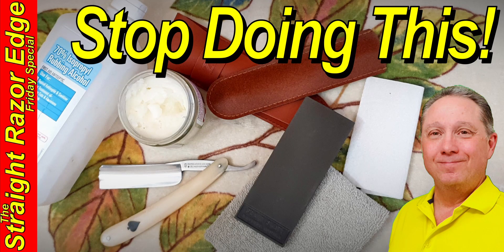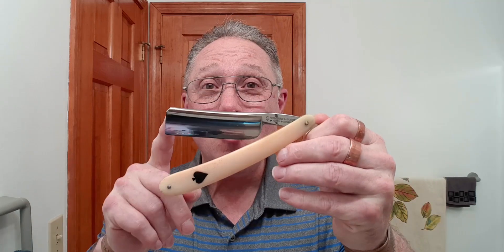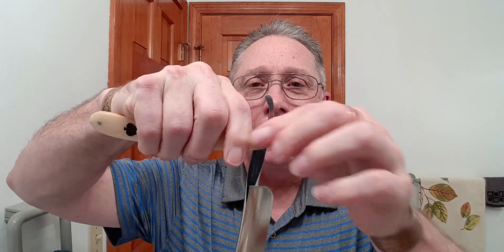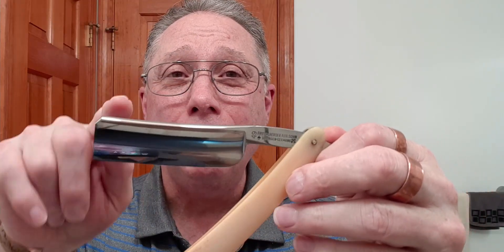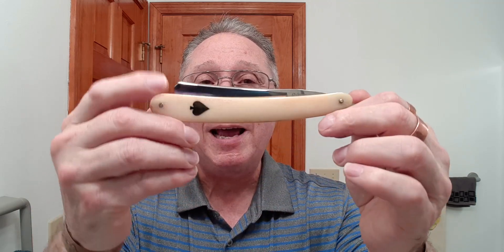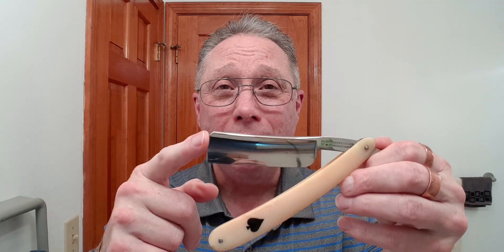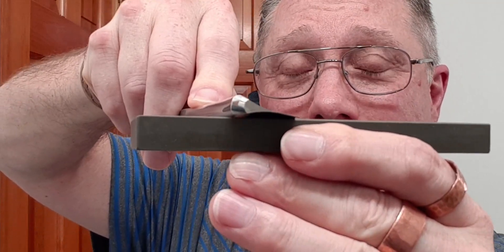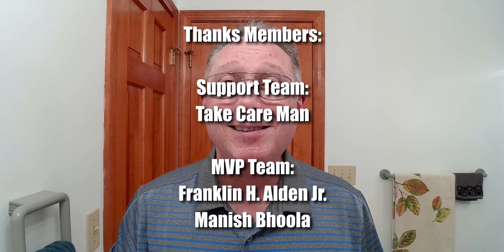How To NOT Destroy Your Straight Razor!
Your Straight Razor Edge Friday Special, How To NOT Destroy Your Straight Razor! Let's Look At The Things You Might Be Doing That Will Destroy Your Straight razor! When and How To Properly Strop, a Not So Good Use of Your Straight Razor, Talking About Steel, Storage, and Rust. How To Keep a Health Blade! Should You Be Sharpening or Honing Your Own Straight Razor? Let's Look at it - Starting Right Now!

📑 Chapters
00:00 Welcome
00:20 Don't Strop Your Straight Razor!
01:28 Bad Stropping Strokes
01:54 Playing Ping Pong and Stropping
02:28 This is Not the Proper Use of Your Straight Razor
03:00 Will Stainless Steel Rust?
03:29 Not Keeping Your Straight Razor Dry!
04:08 Wiping Off Your Straight Razor
05:12 Not Leaving Your Straight Razor Open
07:05 Don't Store Your Straight Razor Here!
07:42 Don't Use Alcohol
08:33 Can't Keep a Health Blade
09:16 Your Straight Razor Isn't a Knife
10:17 Think You Can Hone

👉 Click here to Check Out Original Music from "Stolen Time" written and performed by Josh Latta